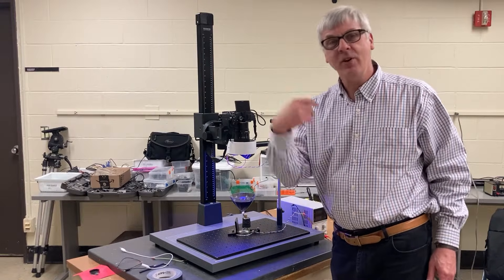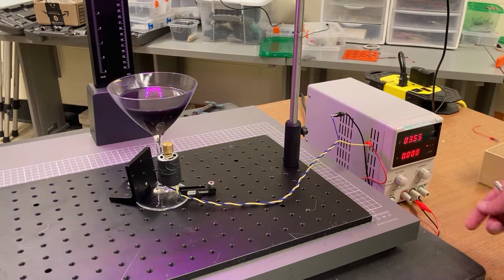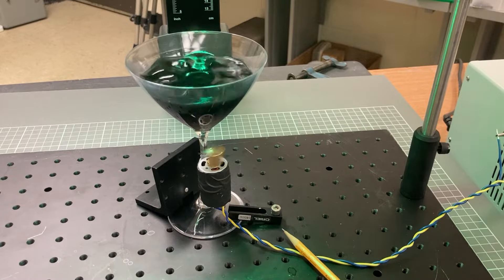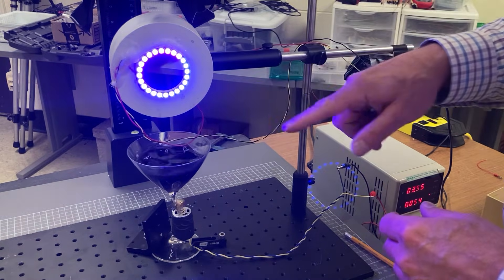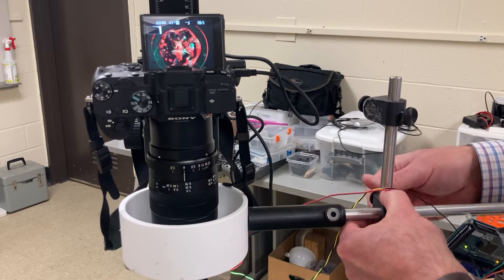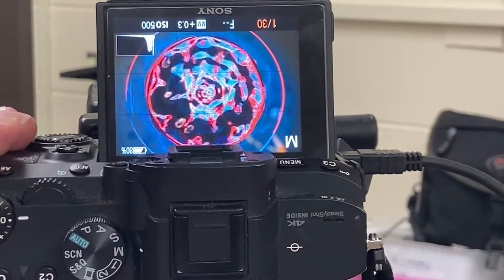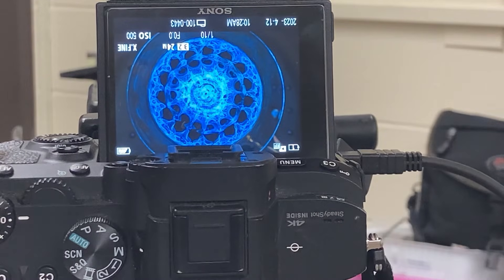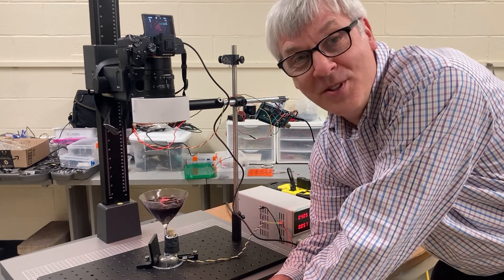A Simple Technique to Photograph Cymatics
A simple photographic setup to photograph standing waves on vibrating water. The resulting images of standing waves are often called cymatics.